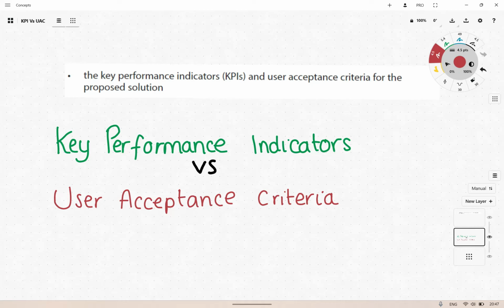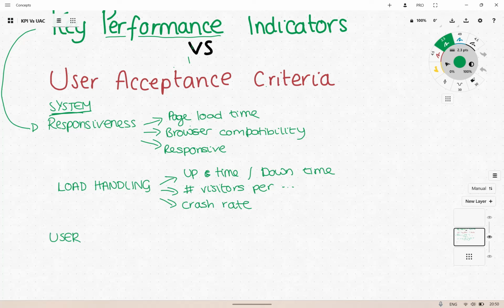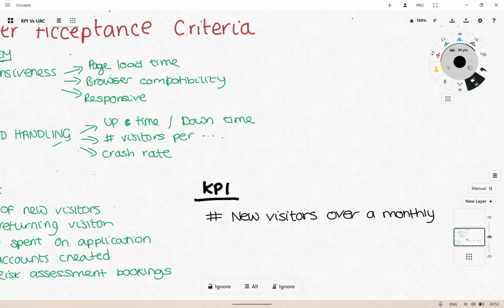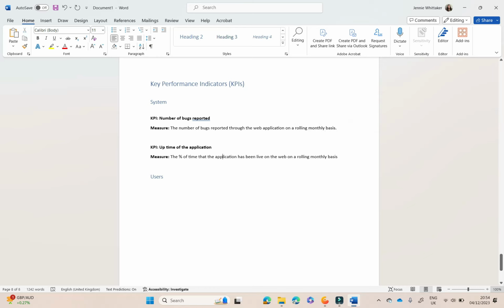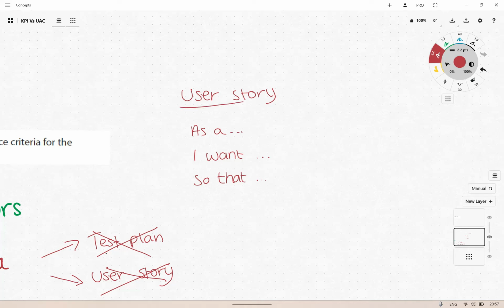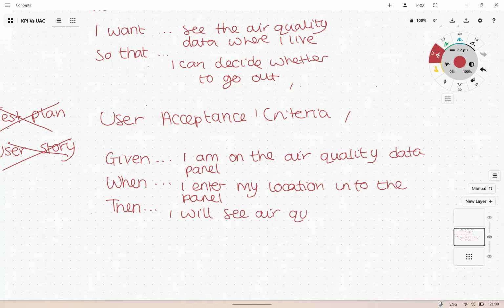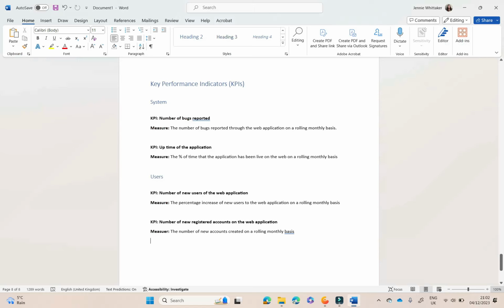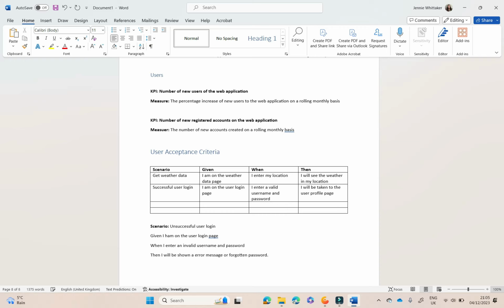T Level DPDD: Occupational Specialism: Task 1 1 - KPI vs UAC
This video covers the difference between Key Performance Indicators and User Acceptance Criteria.

This is for the T Level Digital Production Design and Development
Occupational Specialism - Task 1 Aii